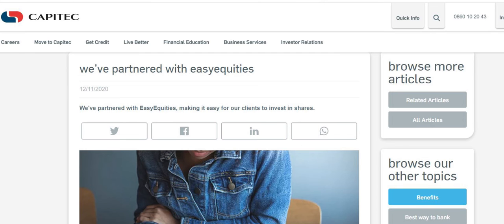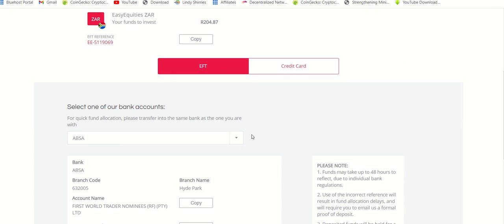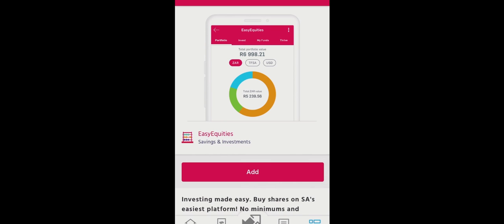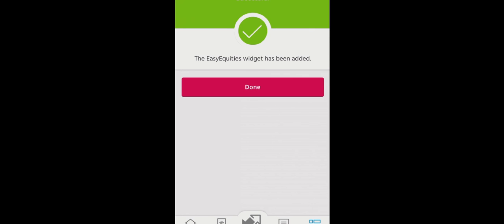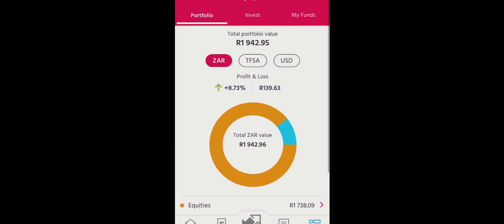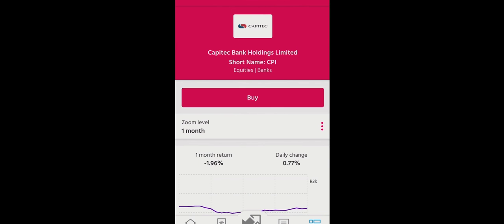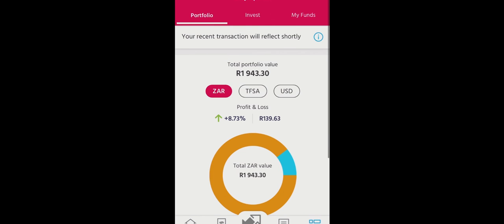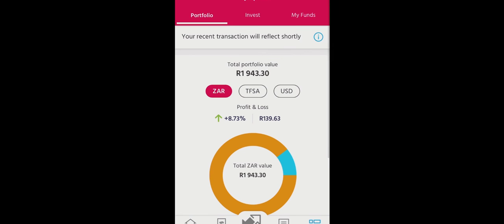HOW TO BUY SHARES/TFSA FROM CAPITEC BANK APP EASY STEP BY STEP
⚙🔧# Book One on One Session to learn Side Hustles👇

wa.link/i7gyq0